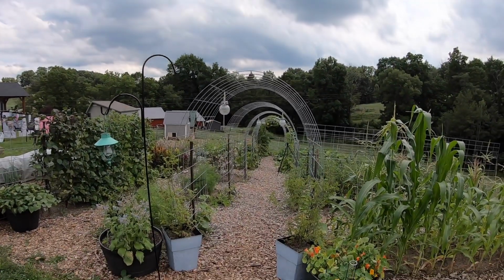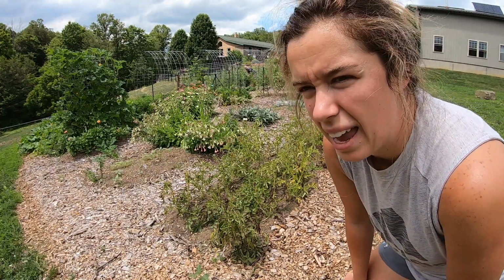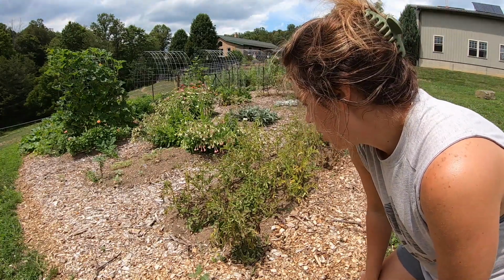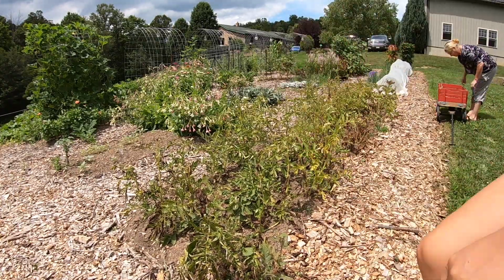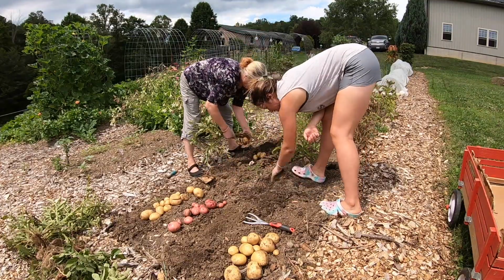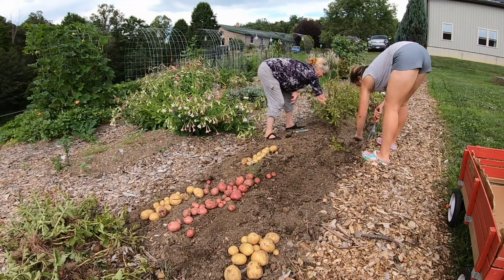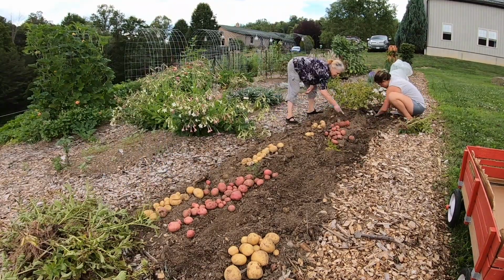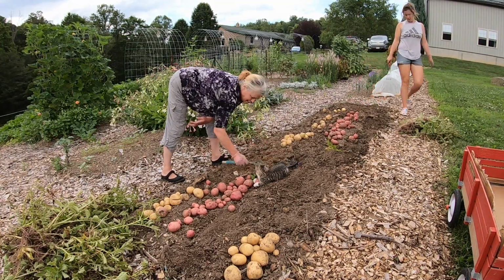Potato Harvest Complete // The Yoder Homestead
The last of the potatoes are coming out of the garden and it has been such a good harvest. There are some things that I'll be changing for next year, but I love the the garden is a constant classroom to learn and grow - quite literally 😁 Happy Growing Friends!